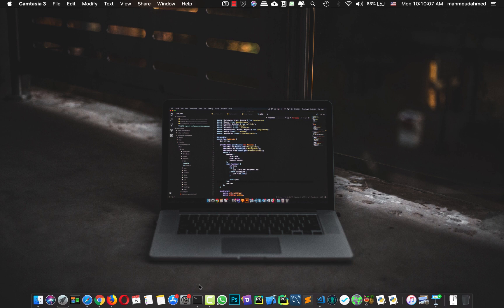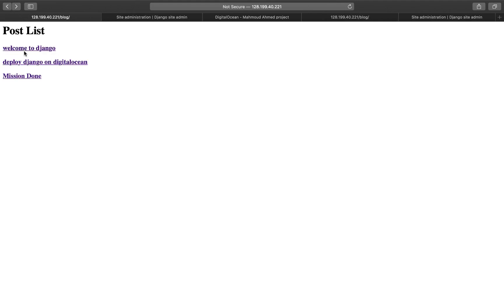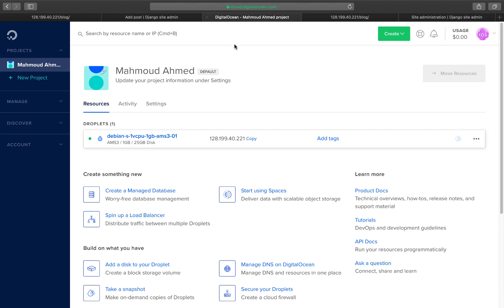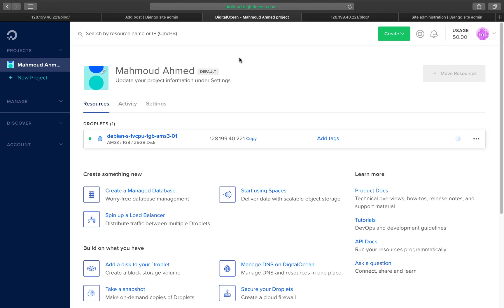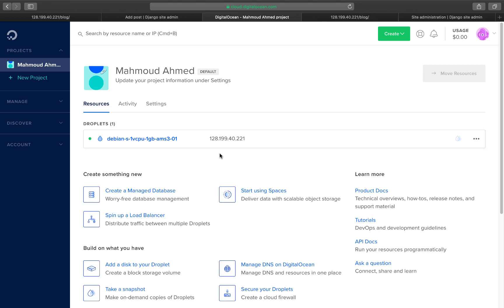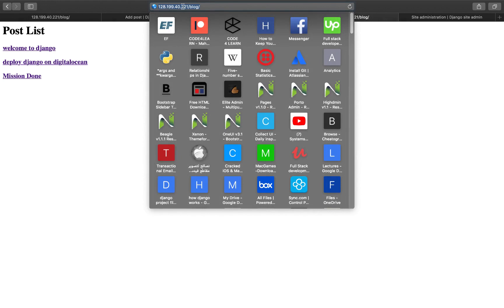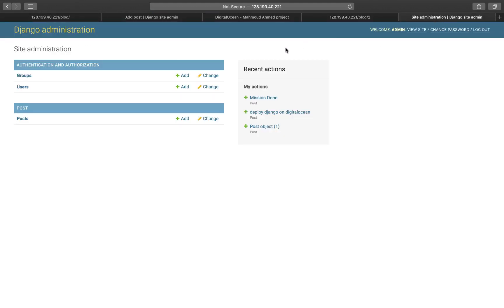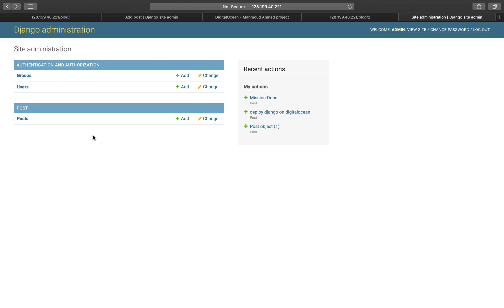Deploy Django On Digital Ocean Intro